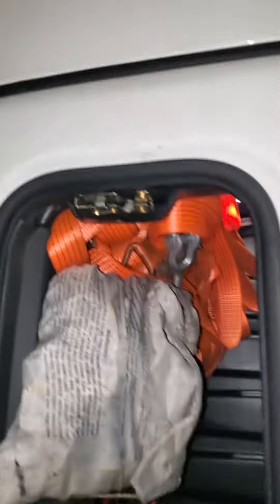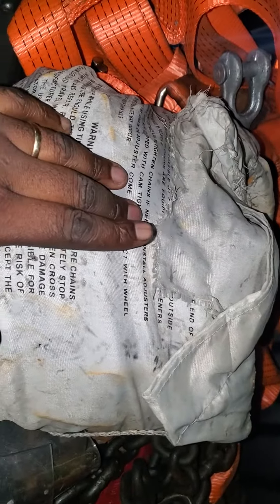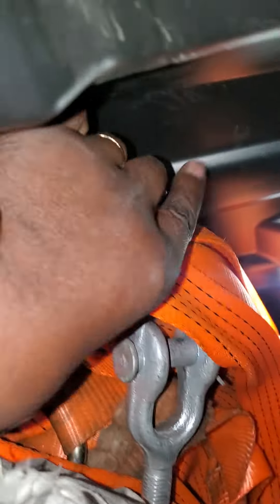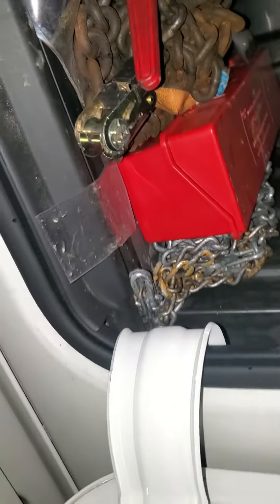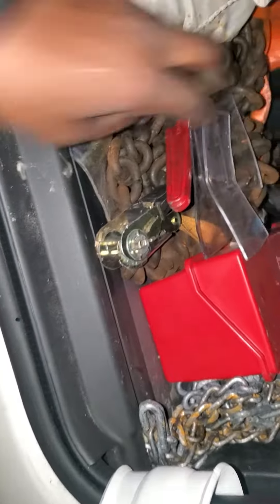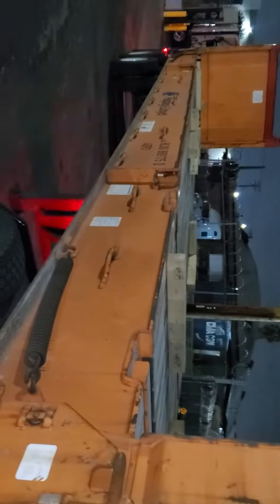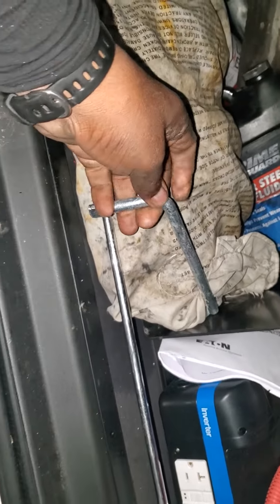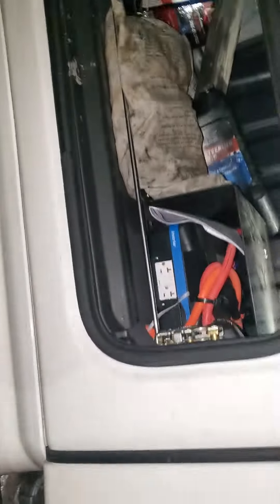New Tire Chains and stuff location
just a quick video to show where I put everything in the truck.